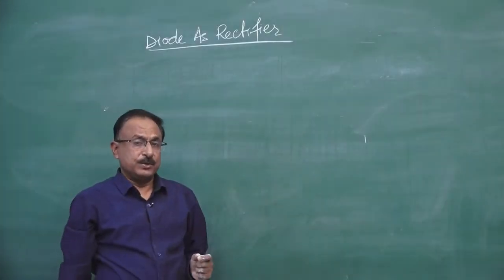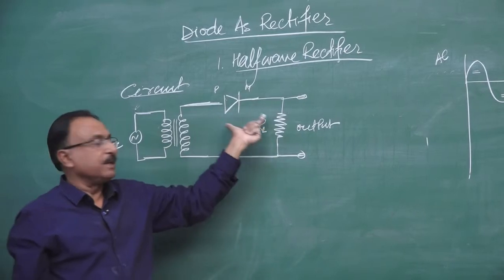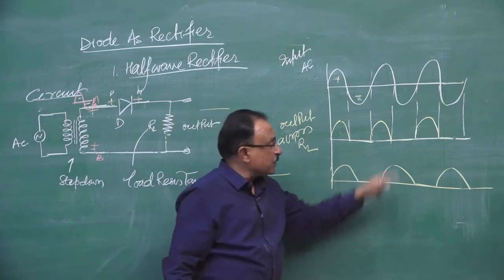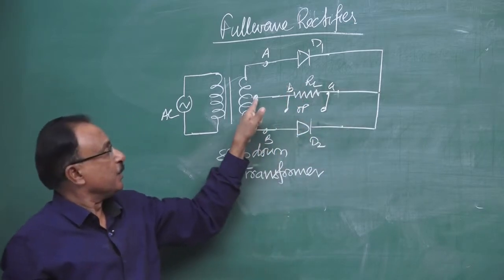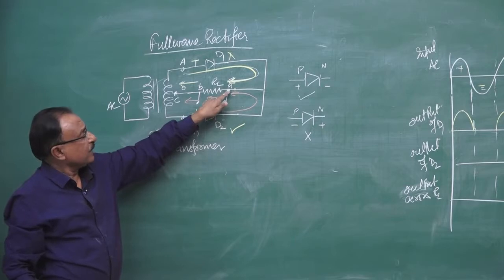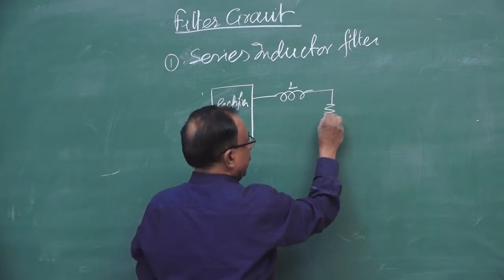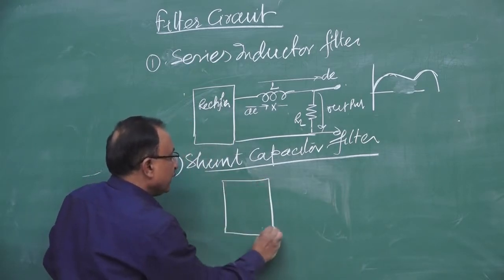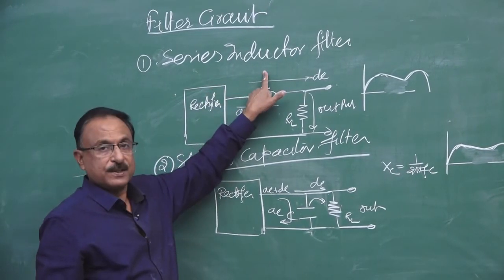Semiconductor III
This video will help you to understand following concepts about application of pn junction diode as rectifier:
1. Application of PN junction diode as Half Wave Rectifier – its circuit and working
2. Application of PN junction diode as Full Wave Rectifier – its circuit and working.
3. What is filter circuit and how it smoothen the rectified voltage.
4. Series inductor and shunt capacitor filter circuit